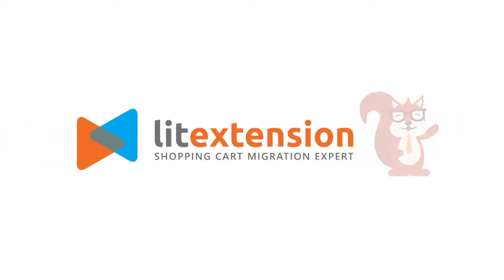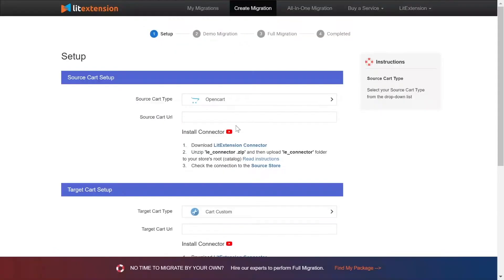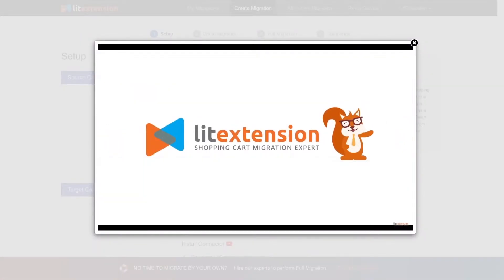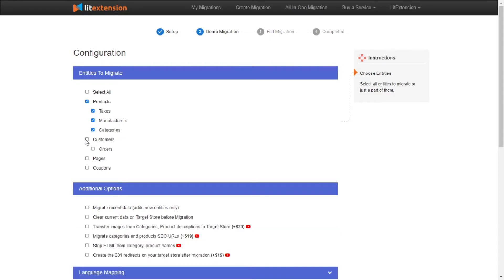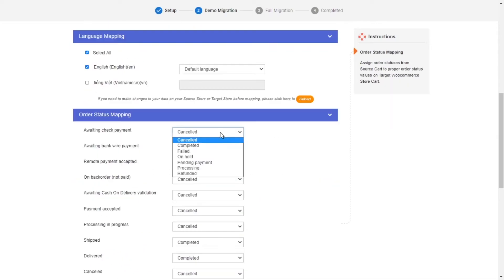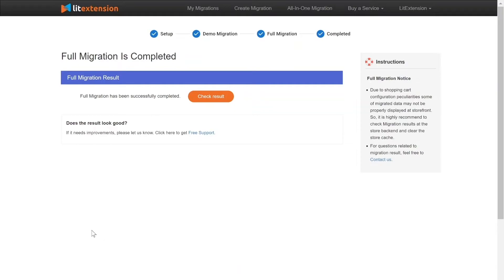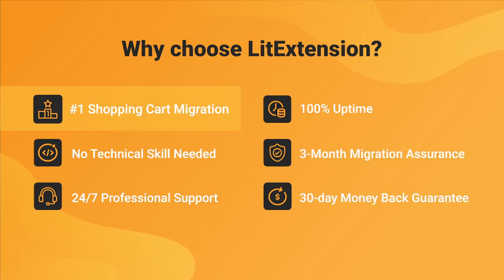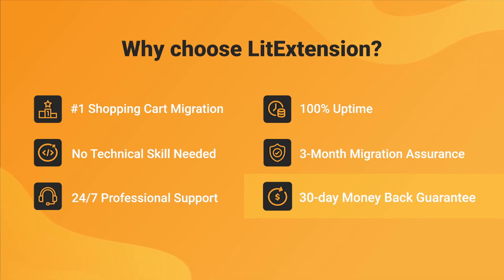How To Migrate from OpenCart to WooCommerce in 2023 ✅ Easily Within Few Clicks | 🚀 No Tech Required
If you want to migrate OpenCart to WooCommerce, this video provides the complete guide you need. Save your time and effort for more important tasks by using the LitExtension migration service.

Try our FREE DEMO to easily migrate from OpenCart to WooCommerce

► Supported versions:
✔ WordPress/WooCommerce versions 3.x to 5.x

WooCommerce migration is an excellent option for those looking to upgrade from their current B platform to something more scalable. To master the OpenCart to WooCommerce migration, you don't need to be a technical expert. Even a complete novice can handle the export from OpenCart to WooCommerce with LitExtension.

The migration from OpenCart to WooCommerce with LitExtension will save you time and money. Furthermore, it has no effect on the performance of your current store. As a result, you can continue selling without losing money.

Simply follow the simple 3-step procedure to quickly expand your eCommerce capabilities. All you have to do is enter the store information and press the start button. Everything else will be handled by us while you focus on your business. Furthermore, our customer service is available 24 hours a day, 7 days a week to assist you with any migration questions you may have.

Your product, order, customer, and other data will be transferred automatically from OpenCart to WooCommerce with high accuracy and security in ONLY 3 Steps:
▸ Step 1: Set up your Source Car and Target Cart
▸ Step 2: Select Data You Want to Migrate
▸ Step 3: Perform Full Migration

What data can be migrated from OpenCart to WooCommerce
▸ Products
▸ Product Categories
▸ Manufactures
▸ Taxes
▸ Customers
▸ Orders
▸ Reviews
▸ Cms Pages
▸ Multiple Languages

And we also have additional options for you to expand the OpenCart to WooCommerce migration possibility:
▸ Clear Data on Target Store Before Migration
▸ Preserve Order IDs on Target Store
▸ Migrate Customers Password
▸ Create Product Variants Based on Combinations of Options
▸ Migrate SEO URLs
▸ Strip HTML from Category, Product Names
▸ Migrate Images from Products, Categories, Blog Description
▸ Change Products Quantity on Target Store
▸ Migrate Additional Images
▸ Migrate Short and Full Descriptions
▸ Migrate Product SKUs
▸ Recent Data Migration
▸ Re-migration
▸ Smart Update

Your product, order, customer, and other data will be transferred automatically from OpenCart to WooCommerce with high accuracy and security.

The migration process is streamlined in that you only need to perform 4 simple steps to set everything up.

0:00 Introduction
0:14 Register an account on LitExtension website
0:23 Set up Source Store and Target Store
1:22 Configure the migration
2:08 Run migration from OpenCart to WooCommerce
2:39 Why choose LitExtension